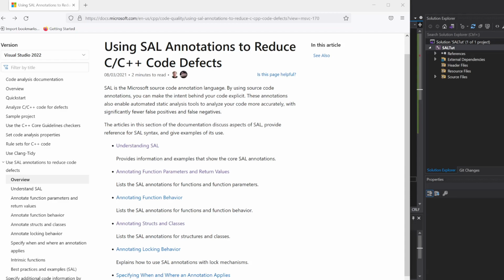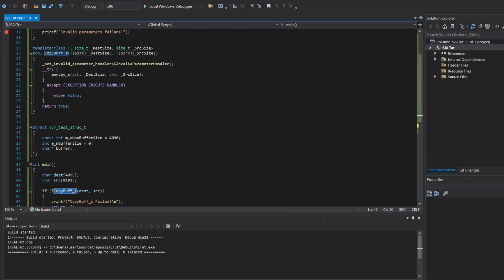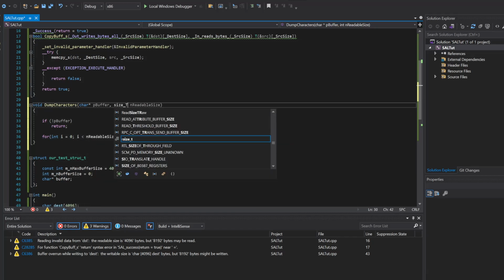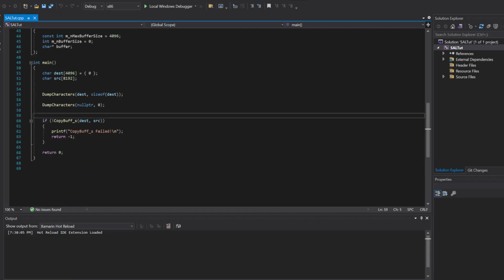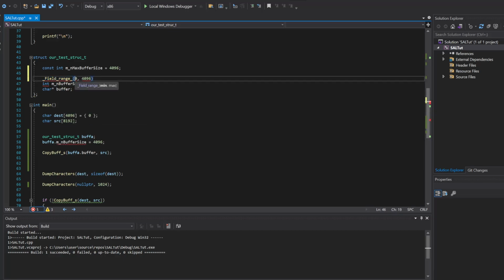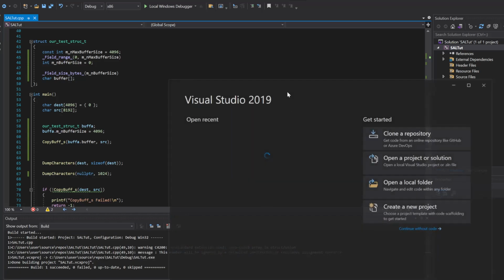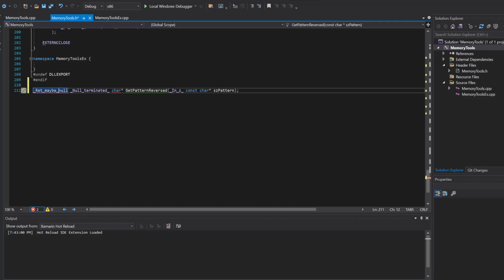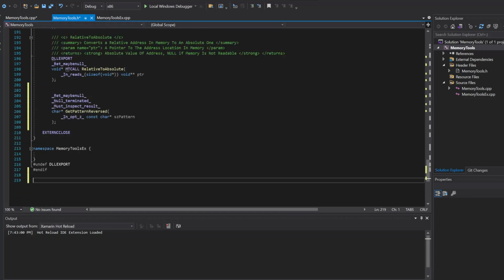Microsoft Source Code Annotation Language (SAL 2.0) Simple Discussion And Examples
Just a quick little discussion of SAL 2.0 and why it should be used. Not really a tutorial.